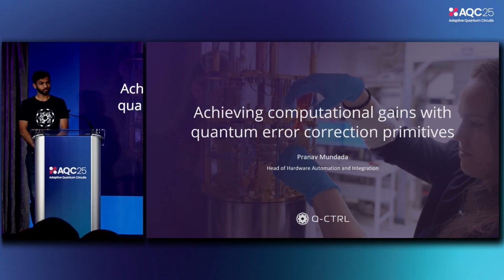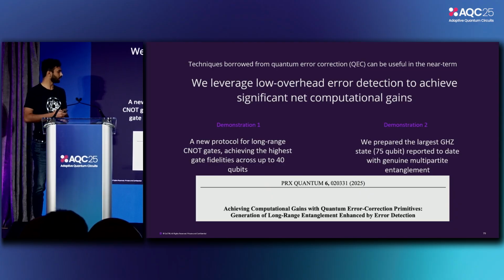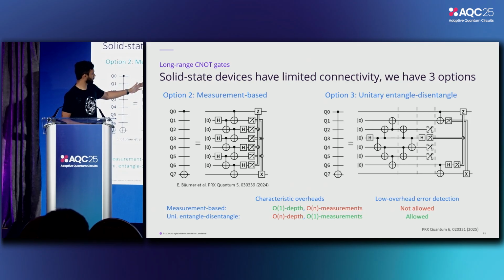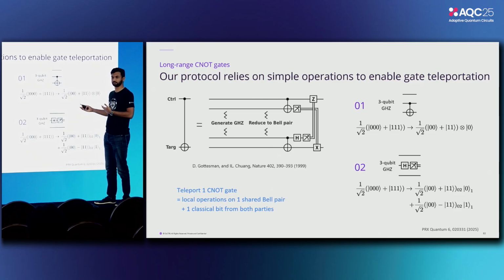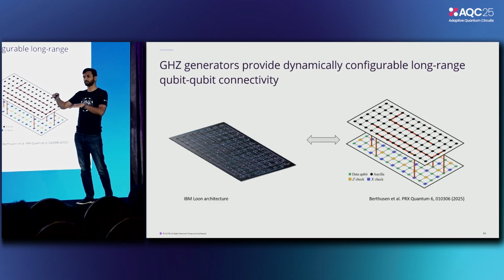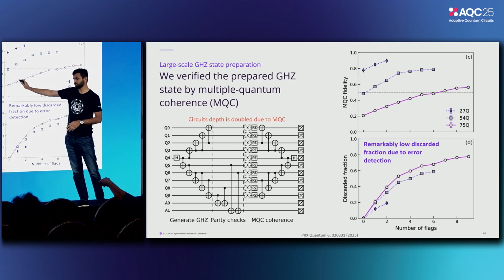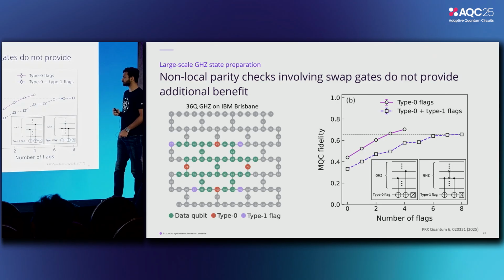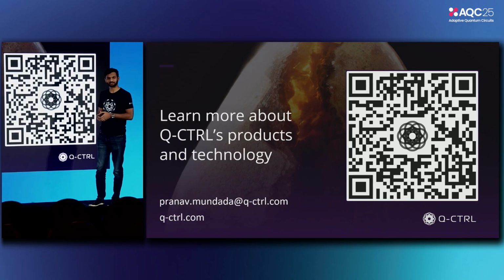AQC25: Pranav Mundada - Achieving computational gains with quantum error correction primitives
The pursuit of fault-tolerant quantum computation is often hindered by the substantial resource overhead required for full quantum error correction (QEC), especially given the limited size of current quantum systems. In this presentation, we introduce an innovative approach that leverages QEC primitives without necessitating full logical encoding, thereby achieving significant computational advantages on superconducting processors with minimal overhead.

We propose a novel protocol for executing long-range CNOT gates that utilizes a unitarily-prepared Greenberger-Horne-Zeilinger (GHZ) state, complemented by a unitary disentangling step. This method inherently incorporates an error-detection mechanism, employing the disentangled qubits as flags to identify errors. Our experimental implementation of this protocol demonstrates state-of-the-art gate fidelities exceeding 85% across distances of up to 40 lattice sites. We also successfully produce a 75-qubit GHZ state exhibiting genuine multipartite entanglement—the largest reported to date.  Notably, this performance markedly surpasses that of the best existing measurement-based protocols and does so without the need for additional ancilla qubits. Our solution directly addresses QEC challenges due to the limited connectivity available in solid-state quantum devices.

Our findings provide compelling evidence that the strategic application of QEC primitives on current-generation quantum devices can yield substantial computational benefits.

For a comprehensive exploration of our methodologies and experimental results, please refer to our full paper : PRXQuantum.6.020331.